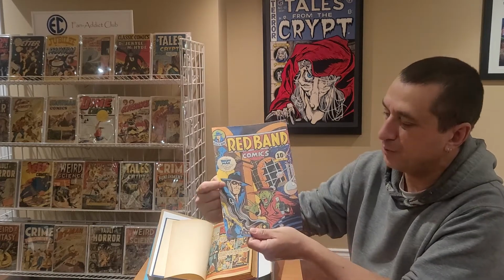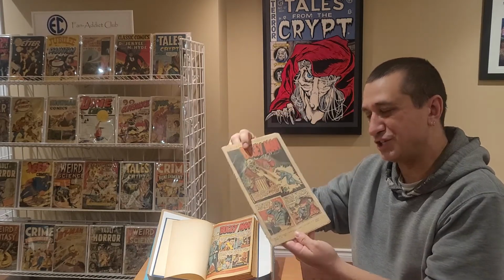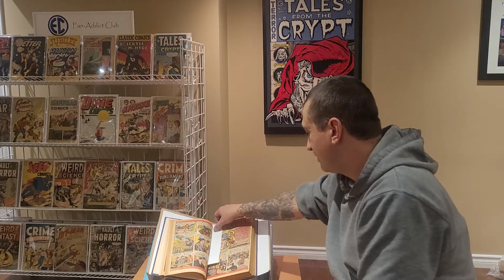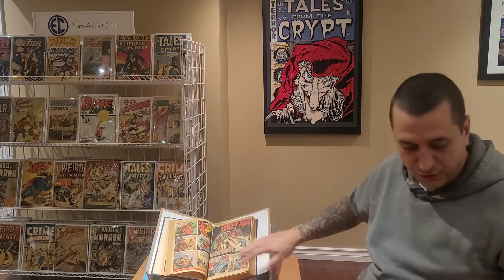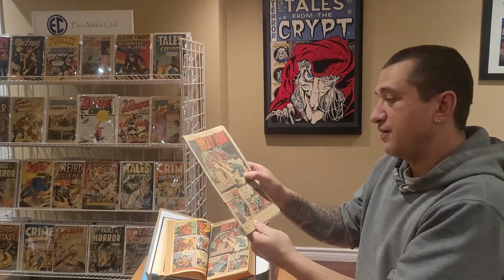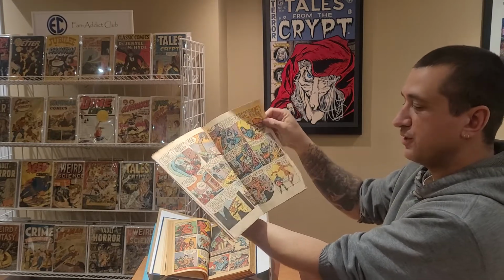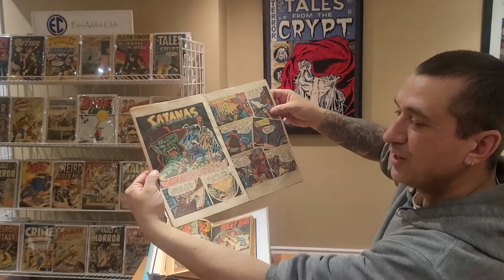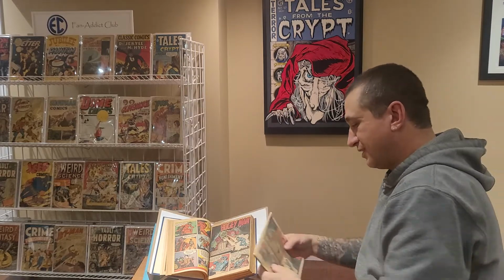1946 Bogey Man Comics and Satanas... US comic stories published in Canada and only UK distributed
1946 Bogey Man Comics and Satanas... US comic stories published in Canada and only UK distributed

Showing 2 of the only 3 copies currently known to exist of Bogey Man Comics #2.